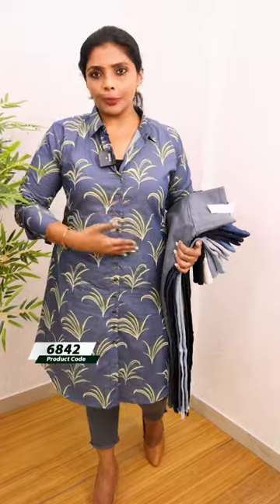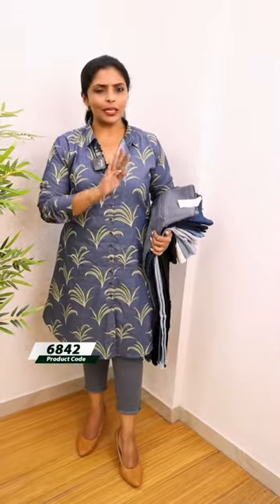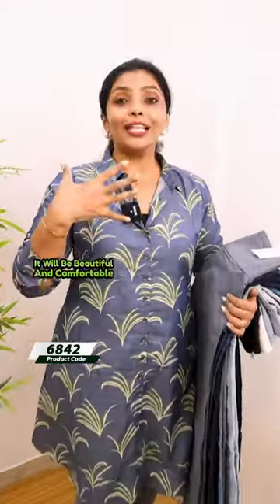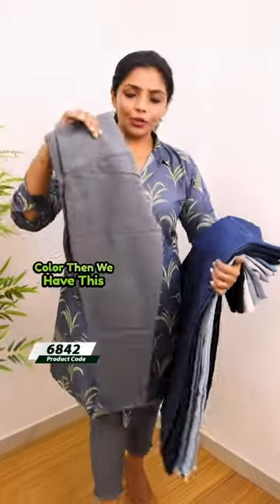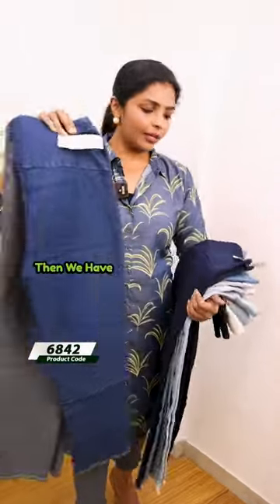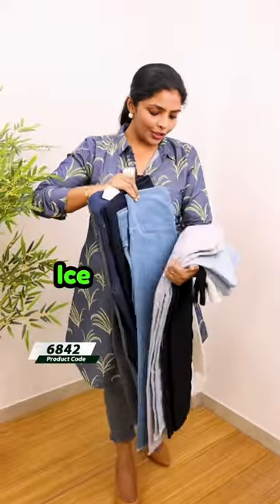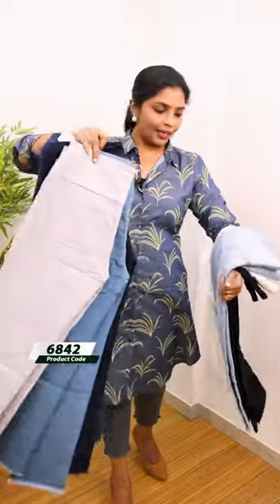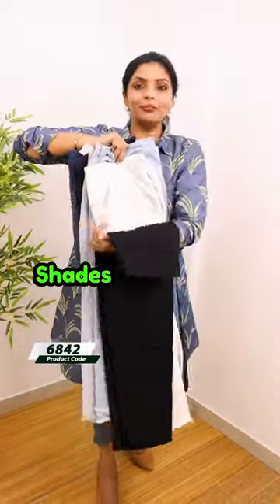6842 Denim Jeggings